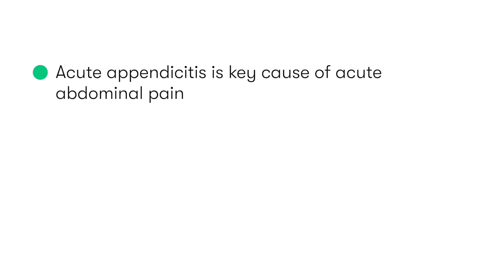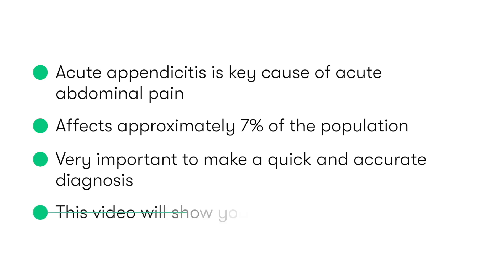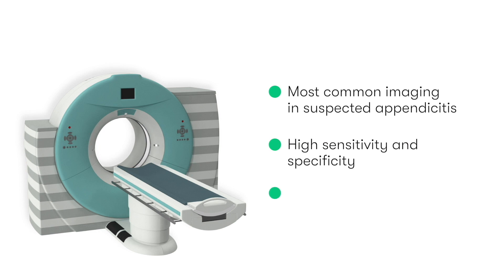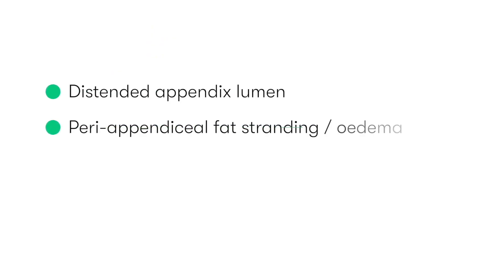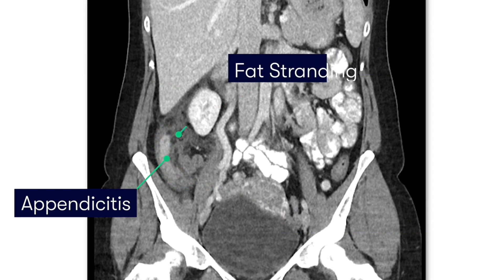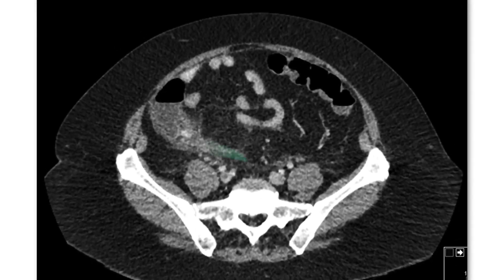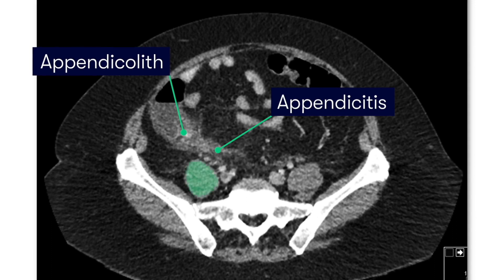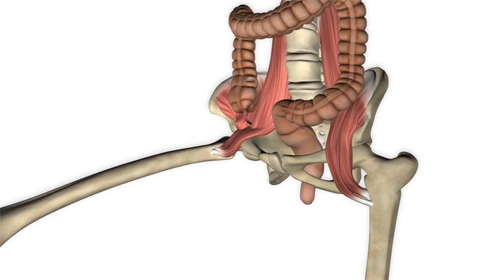Diagnosing Appendicitis on CT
Acute appendicitis is a common and important cause of acute surgical admissions in the younger population, and one that you are highly likely to encounter during your surgical placements.

In this video we explain the role of CT scans in establishing a diagnosis of appendicitis and what the key features are that we should look to identity.